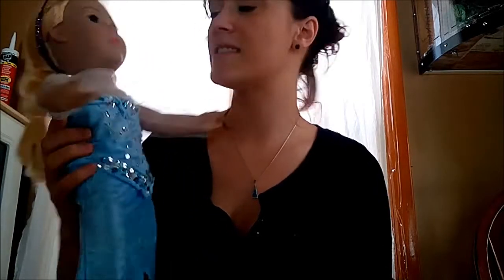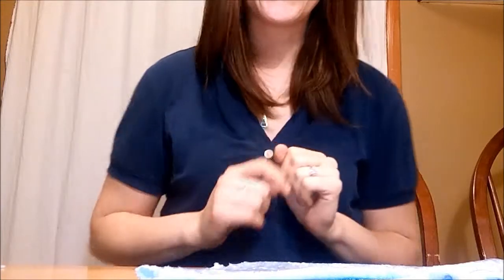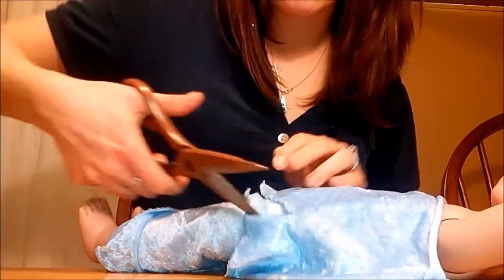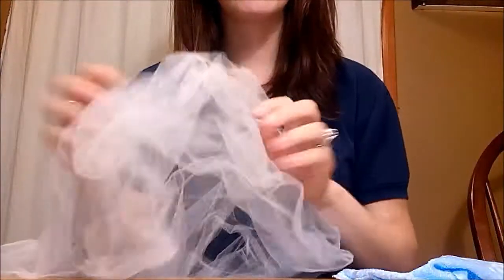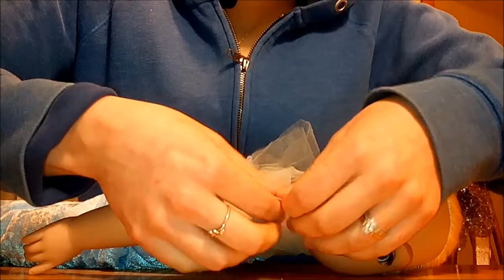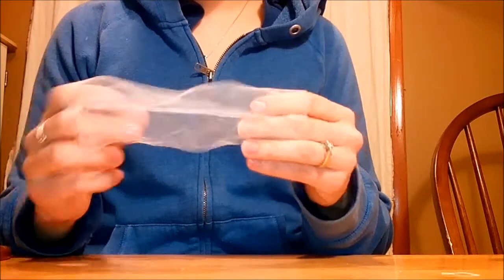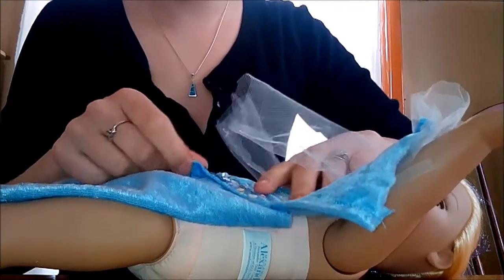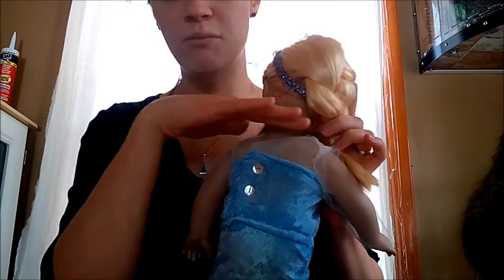How to make a Frozen inspired dress for a doll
In this video I show you how I created this Frozen Inspired dress for an 18 inch doll. I also challenge YOU to make your own Frozen inspired look and share it with me!